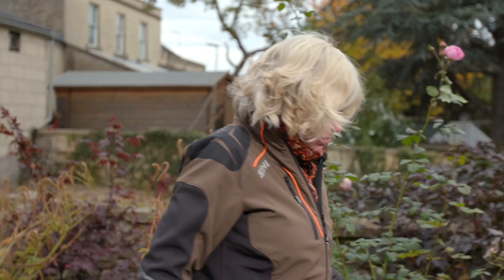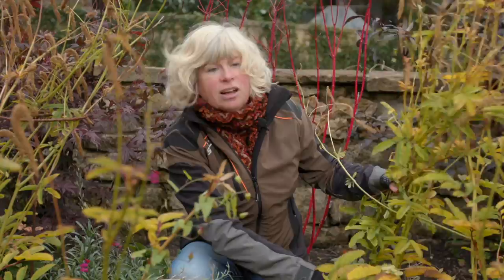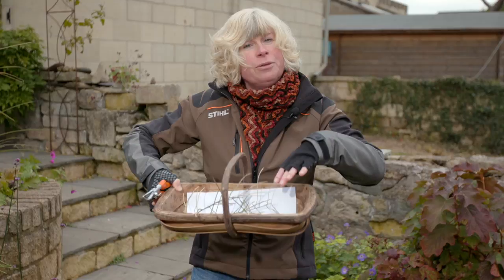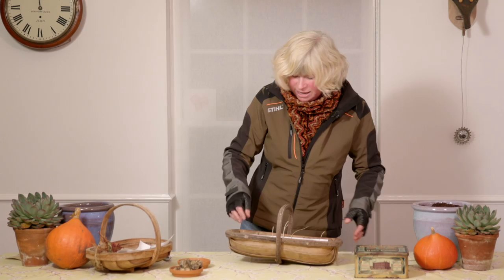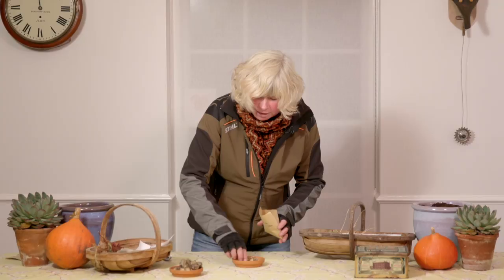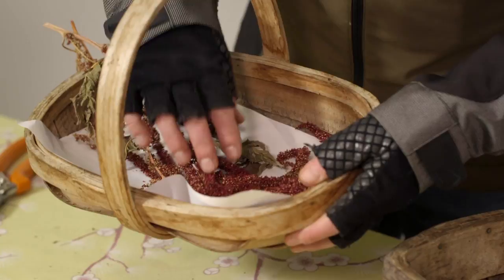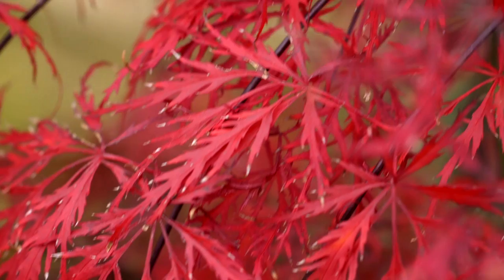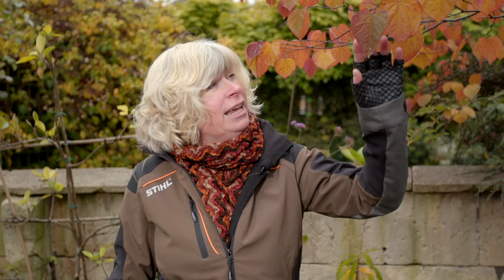🍁 STIHL Autumn Garden Guide with Jane Moore | STIHL GB 🍁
Your garden might be looking a little tired and sad this time of year but there is no need to worry! In this video, Jane Moore, an award-winning gardener, provides valuable tips and insights on how to get your Autumn garden looking great.

In previous years, Jane would have advised you to have a real good tidy up of your garden but as times are changing, her thinking has also! Nowadays, her concerns have turned towards making her garden a good habitat for wildlife, which means not being so ready with the secateurs and not being quite as brutal with the cutting back, although there are some plant that need pruning.

Firstly, Jane looks at tidying up her lilac squirrels, one of her favourite plants from the summer. Although this plant has had its moment, the autumnal foliage still looks great which is why Jane only takes the flower heads off for now. In a couple of weeks, she’ll look at taking the leaves off as well.

Autumn is not just about cutting things back, it’s also a great time to collect plant seeds. Jane takes a good look at the plants that have performed well so far this year. These include the sweet rocket and Nigella plant. Collecting seeds from your garden is not only an excellent way to save money but if the plant has done well in your garden this year, it's a good sign that these plants will do well again next year.

Once you’ve collected a good variety of seeds, it’s time to get out of the cold, get indoors, let your seeds dry out and packet them up. Your seeds need to be completely dry before you package them up as any moisture can make them liable to rot. Don’t forget to label your packets as you might forget what they are when the time comes to plant them!

Whilst a lot of plants have finished flowering and even set seed already, there is still a surprising amount of plants that are having a final flurry before winter finishes them off. Some of these plants will fight on, right into the middle of winter, where others will begin to die off during the Autumn months.

October and November really are the months for the golds, reds and yellows of Autumn colour. The first plant Jane looks at is the Acer Garnet, one of the Japanese maples, followed by the Cercis Forest Pansy. The trouble with autumn colour is that it’s all over before we know it! But Autumn is a great time to plan ahead, which is why Jane plants her garlic in Autumn.

If you’ve planted pumpkins in your garden you will likely find yourself with a bed free after harvesting your Halloween crops! Garlic is an excellent crop to grow as it’s so easy. The reason it is so easy to grow is that all you need to do is put the cloves in a couple of inches deep and approximately 4 inches apart, and forget about them all winter. Come springtime, they will pop up and be ready to harvest around May/June time.

There are plenty of other bulbs you can plant during autumn which will make your garden bloom next Spring, like daffodils, tulips and alliums. Don’t worry if you are short of space in your garden as these bulbs can be grown in plant pots, or even naturalised in flower beds or lawns.

Timestamp
00:00 - Intro
00:48 - Tidy up Lilac squirrels
1:40 - Peony
2:20 - Collect seeds
3:38 - Dry seeds
4:47 - Packet seeds
6:30 - Flowering plants
8:06 - Acer Garnet
8:39 - Cercis Forest Pansy
9:13 - Planting garlic
10:48 - Planting tulips
12:01 - Planting daffodils
15:51 - Planting in large plant pots
18:15 - Planting alliums